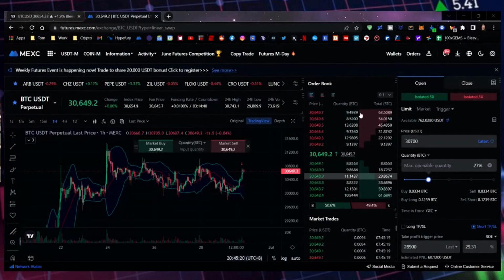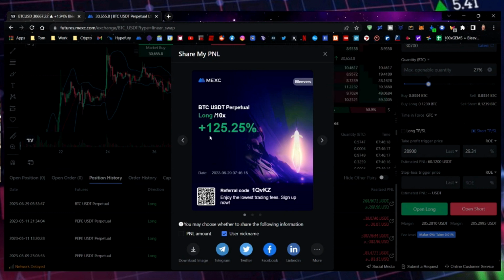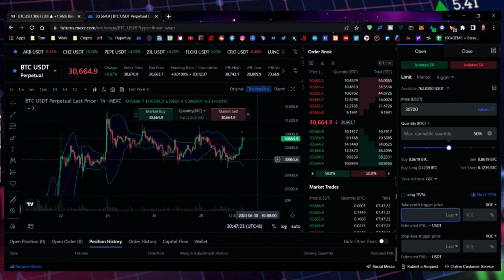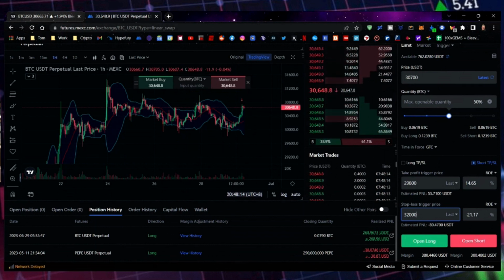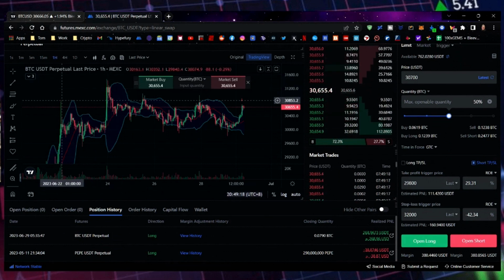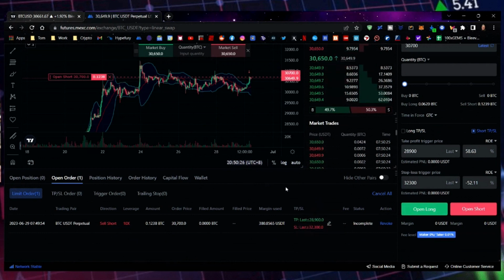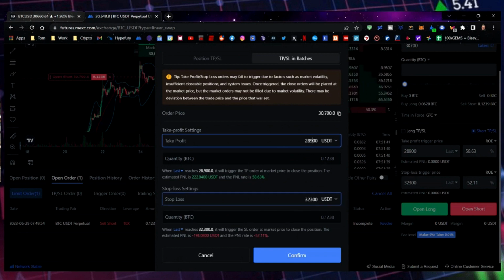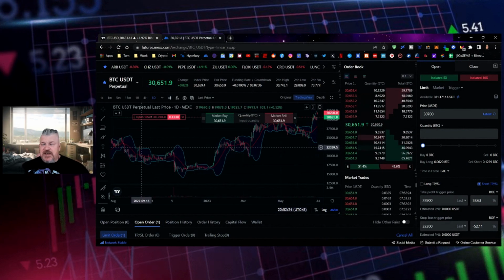FUTURES TRADING TUTORIAL! EASY MONEY!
🔥BitGet
Create an account with the world's largest crypto copy trading platform and enjoy 5,005 USDT rewards.

🔥NordVPN
- Exclusive deal here! Must have crypto tool to protect privacy.

CODE: BLEEVESCRYPTO
Contact Karen Waters 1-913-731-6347 for MY FREE PHARMACY

for your vapes, edibles, delta 8,9&amp;amp;10 needs oh and Boner Bears!

🪙 ERC-20 Wallet: 0x73AecB5546F285A4Ec5bbcc21097d6739479Fa4F
🪙 Terra Luna Wallet: terra1ecl4l7yp5cqzgl0hdrlxp8lwjrr6epdv43scsc